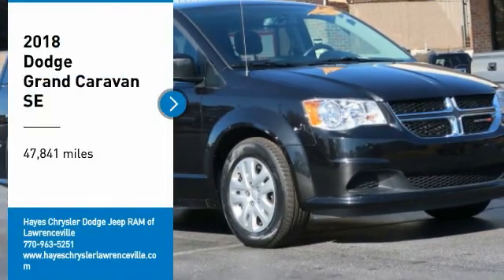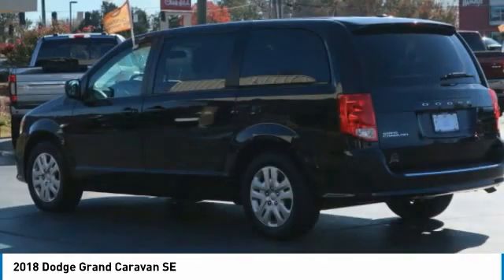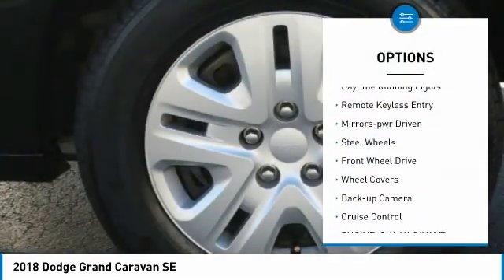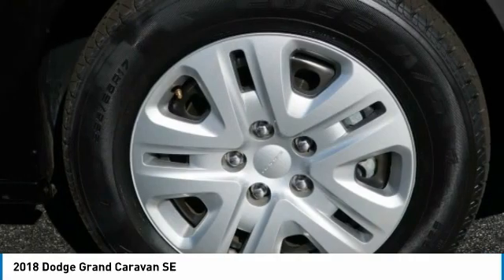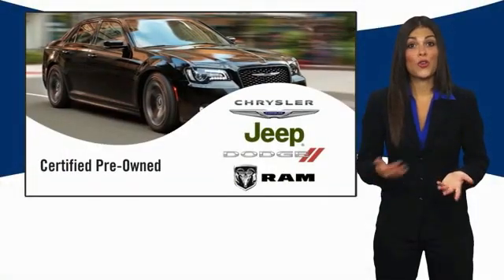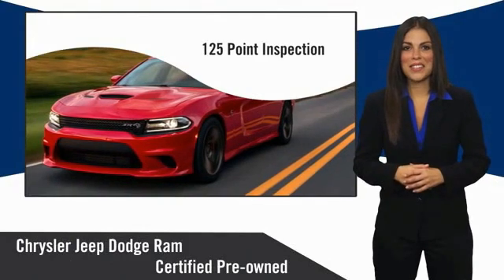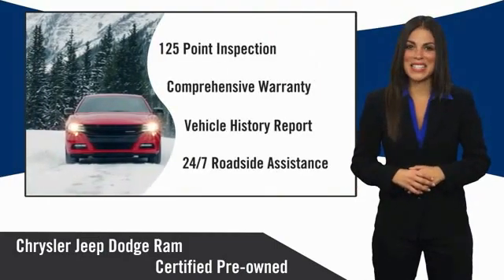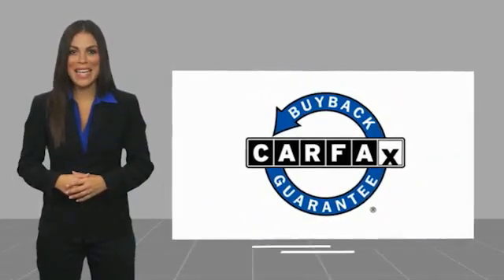2018 Dodge Grand Caravan Lawrenceville GA L140030A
2018 Dodge Grand Caravan SE

Must print ad and present ad at time of sale to receive quoted price.brbrOdometer is 26845 miles below market average!brbrCARFAX One-Owner. Clean CARFAX. Certified. FCA US Certified Pre-Owned Details:brbr  * Warranty Deductible: $100br  * Transferable Warrantybr  * Includes First Day Rental, Car Rental Allowance, and Trip Interruption Benefitsbr  * Roadside Assistancebr  * 125 Point Inspectionbr  * Limited Warranty: 3 Month/3,000 Mile (whichever comes first) after new car warranty expires or from certified purchase datebr  * Powertrain Limited Warranty: 84 Month/100,000 Mile (whichever comes first) from original in-service datebr  * Vehicle History